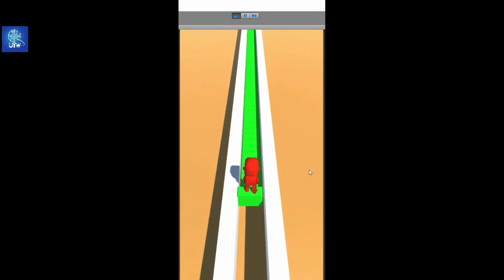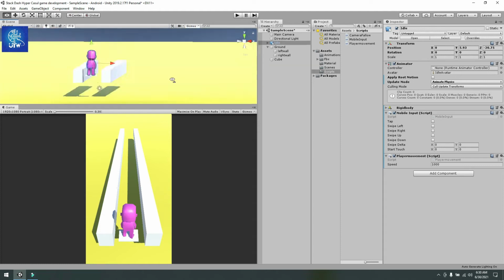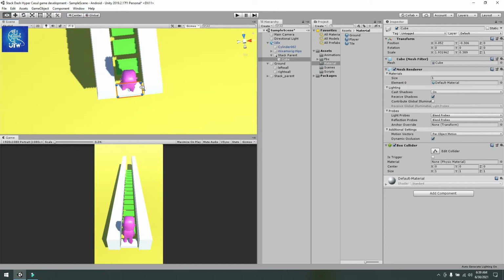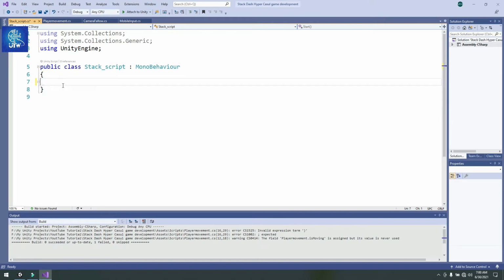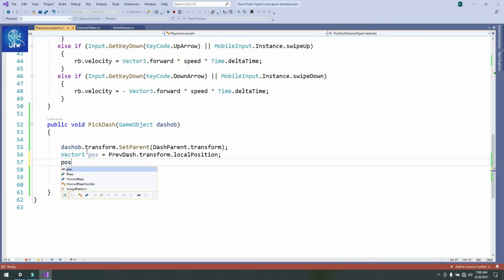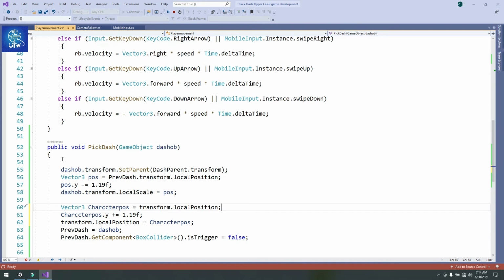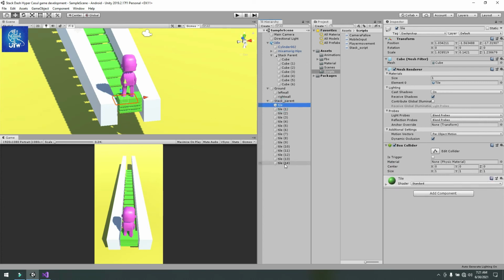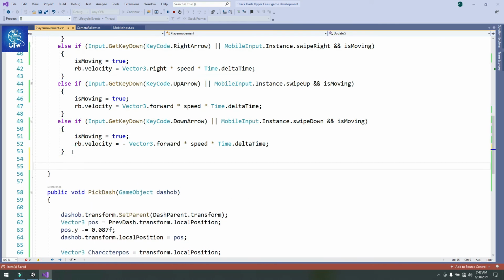Unity Tutorial - Stack Dash Hyper casual game [ Part 2 ]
How to make a hyper-casual game, "Stack Dash"